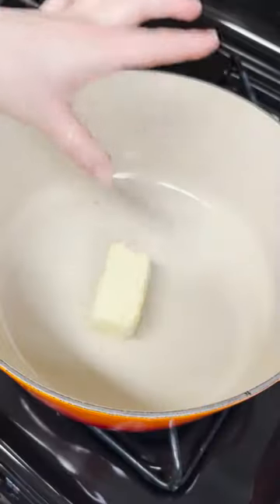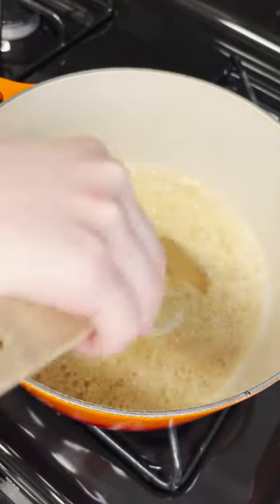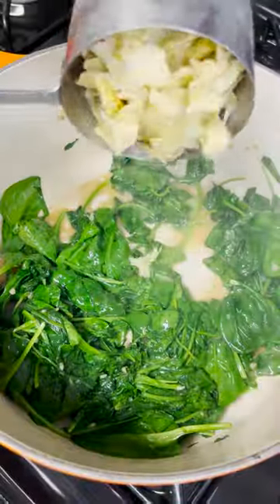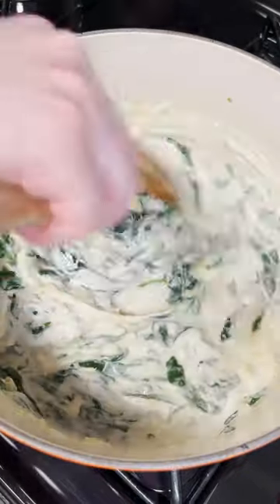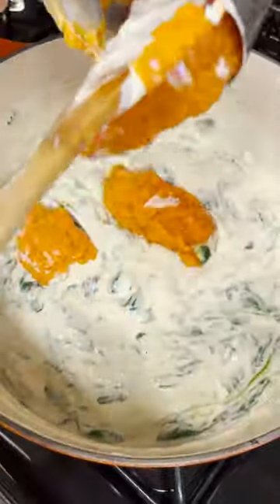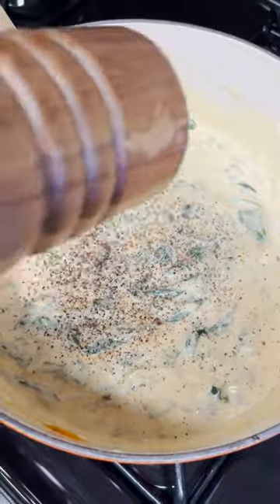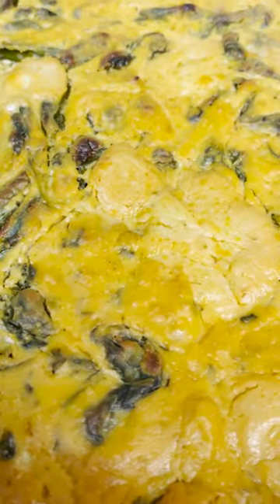Pumpkin Spinach Artichoke Dip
It’s officially pumpkin season! This recipe pairs everyone’s favorite gourd and cheesy dip in a super easy and delicious way! Serve it at your next fall gathering to impress all of your guests!